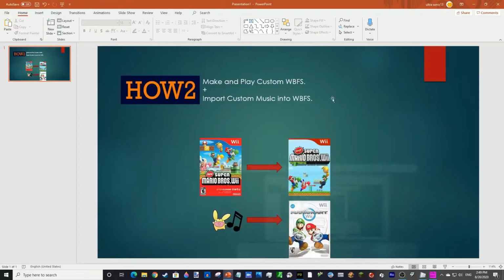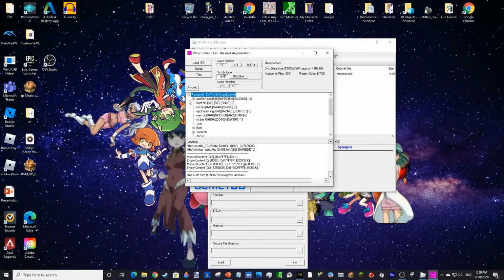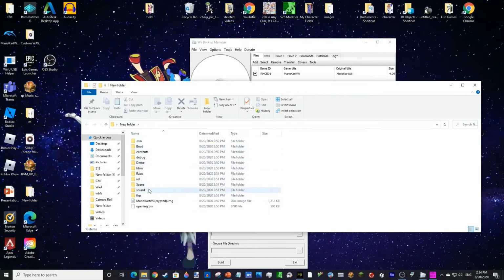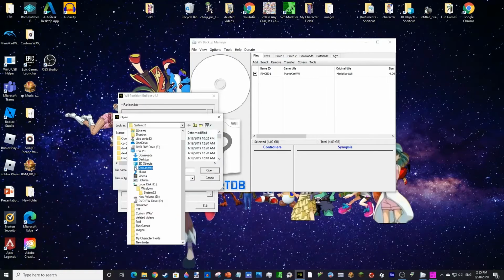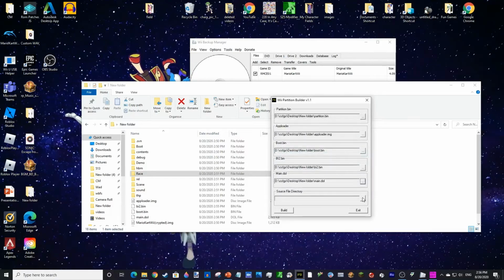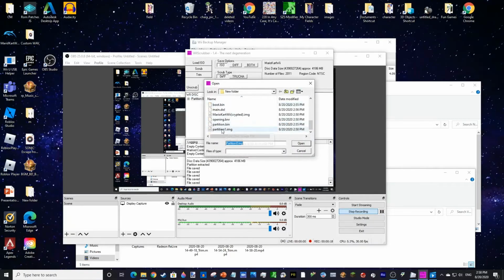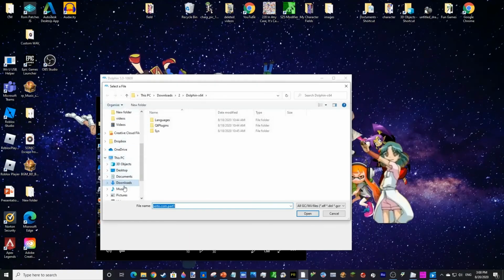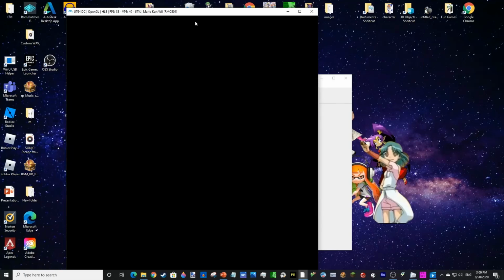How2 Make Custom WBFS for Wii (Files In Description)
How2 Make Custom WBFS.